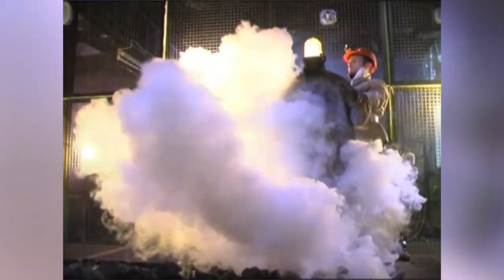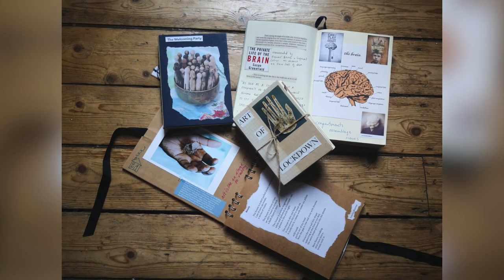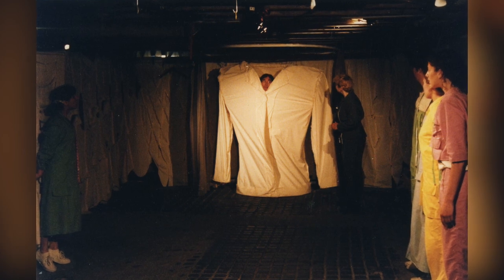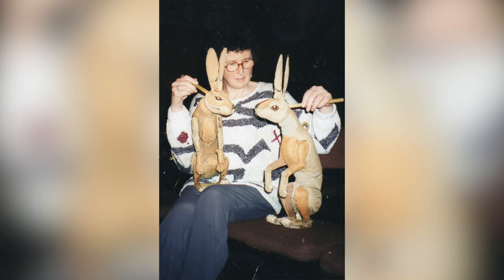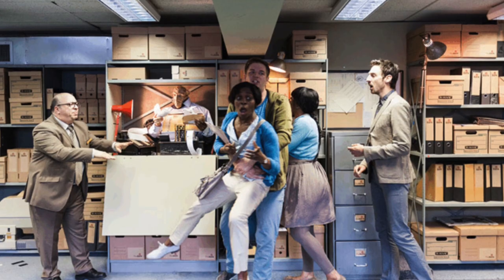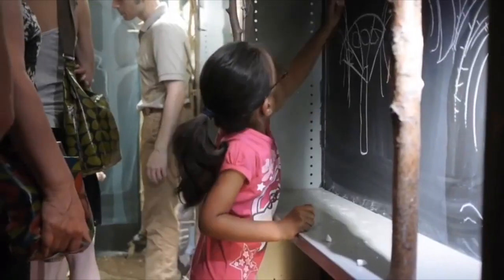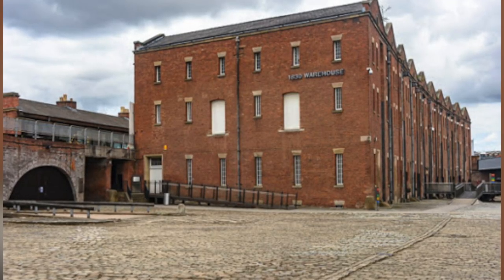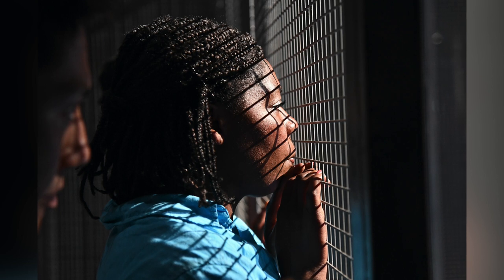Masterclasses with Sue Buckmaster: MAKING SITE-SPECIFIC PRODUCTIONS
Theatre-Rites created its first site-specific show Houseworks in 1996. Since then, we have made many more but not one process has been the same. During this Masterclass Sue Buckmaster reflects on the many ways she and her collaborating teams have approached each production and discusses the various questions, opportunities and challenges that arise when making this kind of work.

We've created a series of online masterclasses with Sue Buckmaster to keep you inspired and creatively thinking during this time. Covering themes of puppet whispering, making site specific performance and adapting theatre for children, we hope there is something exciting for you to explore in this series.

We would love to connect with you, so please find us and share your thoughts!